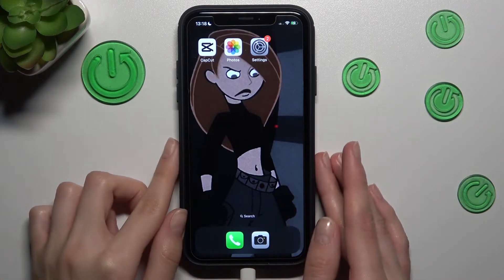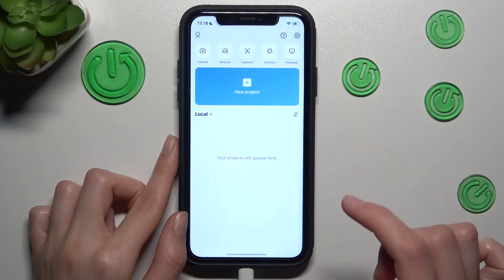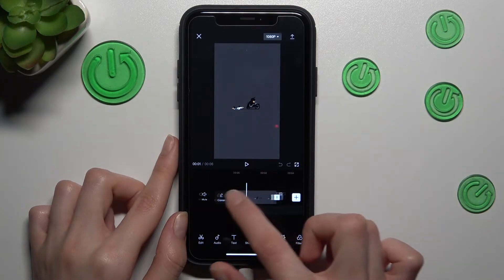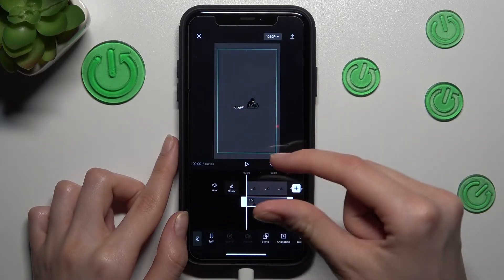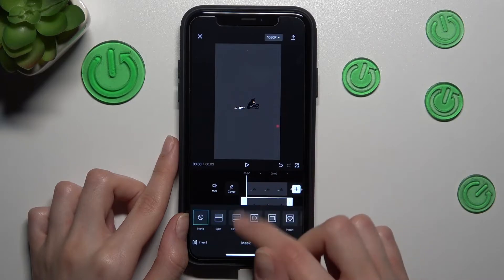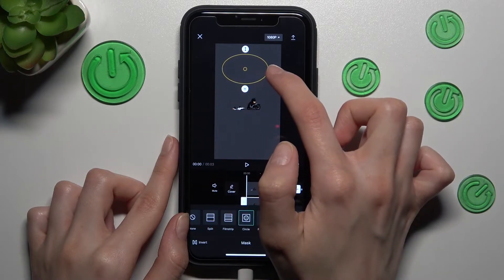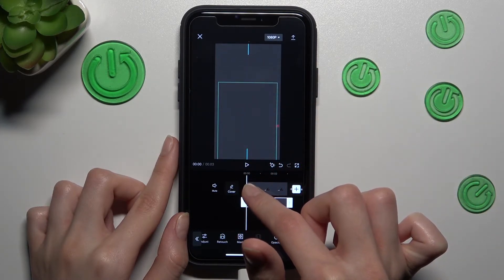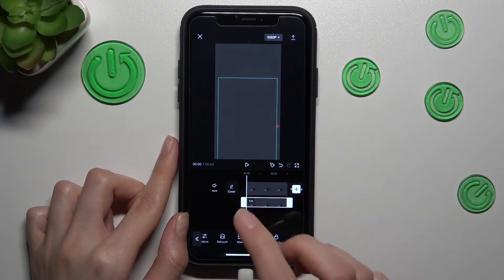Remove Unwanted Objects from Photo on CapCut - Overlay Option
in a few clicks — no design skills needed! On our website you can learn even more about CapCut and find answers to your questions about this and other apps
A new tutorial has appeared on our channel, thanks to which you'll be able to remove unwanted objects from a photo on the CapCut application. Follow our steps, use the Overlay option to copy some part of the photo and paste it on the unwanted object to hide it. It's so a simple trick! Follow our steps and check other gids on the channel to learn even more secrets of the CapCut app.

How to Remove Objects from Photo on CapCut? How to Remove Objects on Video on CapCut? How to Use Overlay to Remove Video Parts on CapCut?